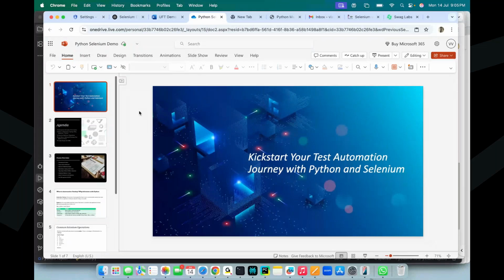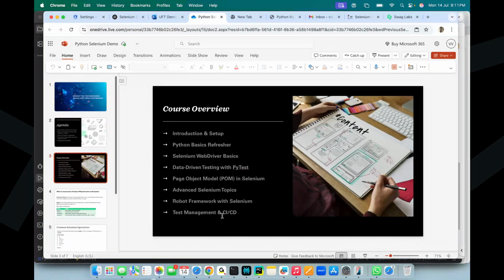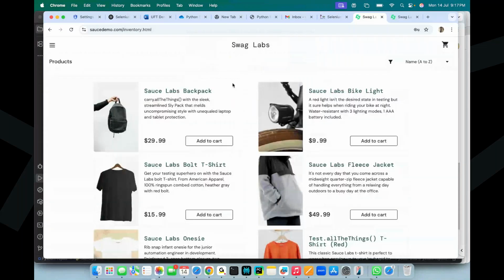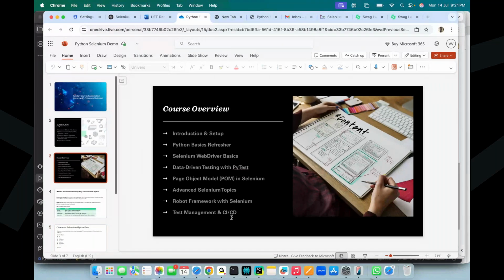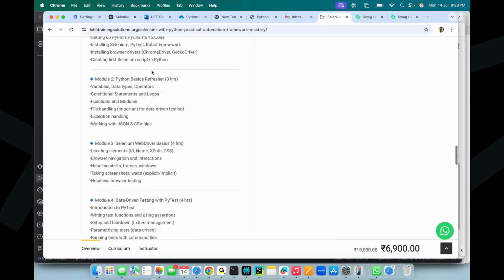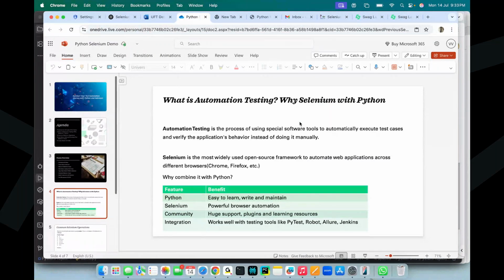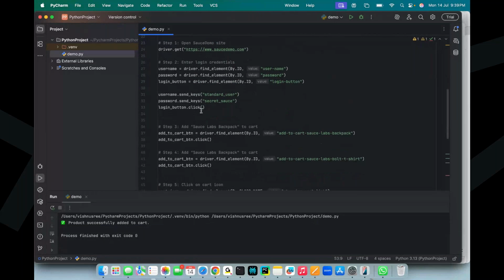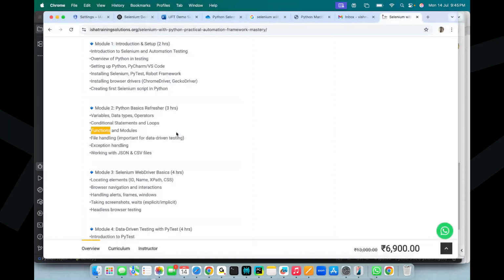Selenium with Python Demo video on 14th July 2025. Call or WhatsApp us on +91-9133190573 to enroll.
Selenium with Python Demo video on 14th July 2025.

To enroll for the "Selenium with Python – Practical Automation Framework Mastery” Course, pls WhatsApp or call on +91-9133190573.

2) Cloud Performance Engineering in DevOps - Core to Master Level

9) SAPGUI protocol - Performance Testing for SAP applications Using LoadRunner

19)Automated Performance : End user experience , Monitoring and Jenkins Pipeline execution – Crash Course

28)Winning New Performance Testing Clients and Presenting Performance Test Proposals

29)Crash Course On Performance Monitoring – End User Experience of Web and Mobile Apps